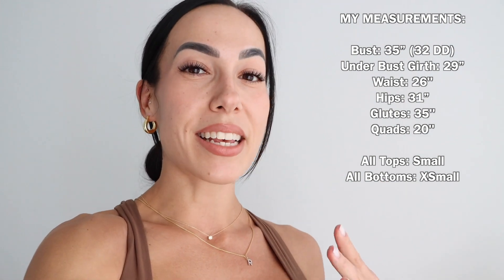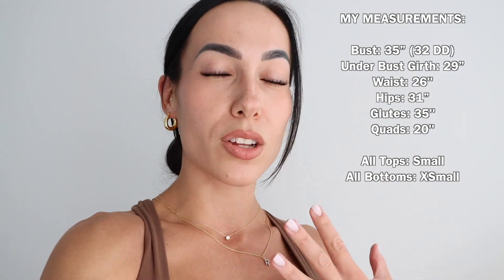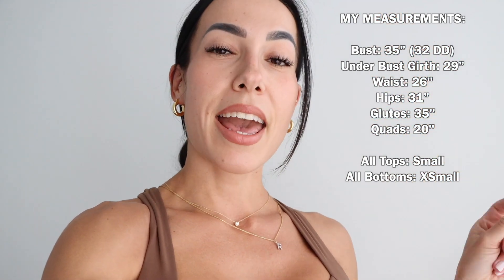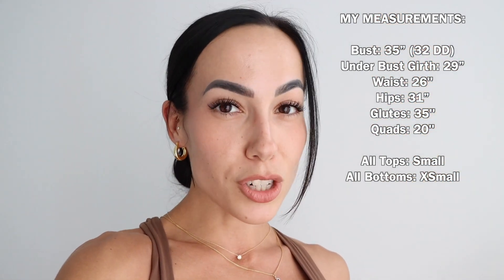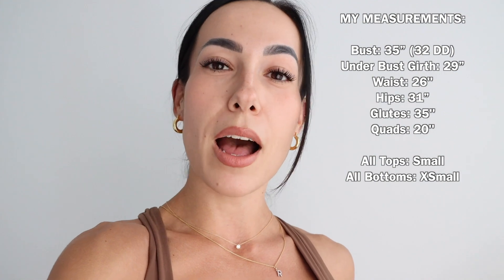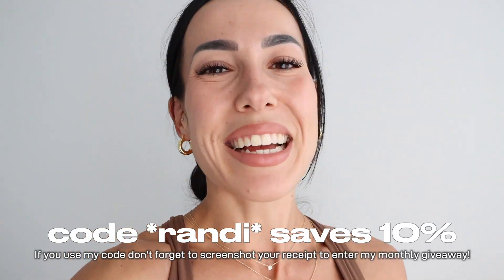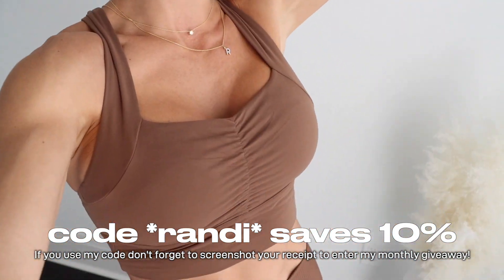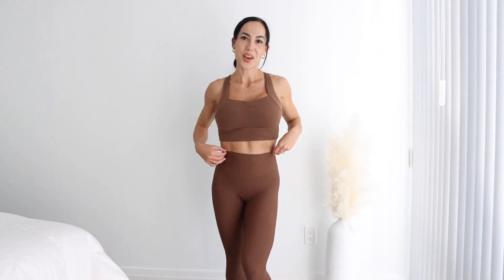Buffbunny Collection 'OFF THE GRID' Try On Haul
In this video: Try on haul of the newest collection "Off The Grid" launching Saturday November 4th @ 1pm CST. You can support me directly by using code *RANDI* to save 10% on your order 😊  Don't forget to enter my monthly giveaway!

Train with me! I offer personalized Gym or Home Training Programs and Meal Plans/Macros designed for you & your goals. Starting at $59/month